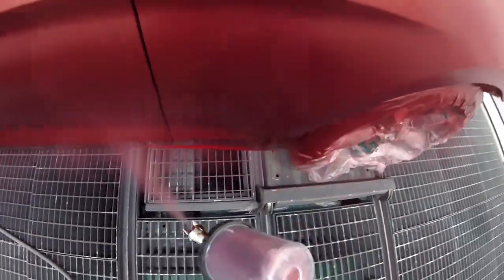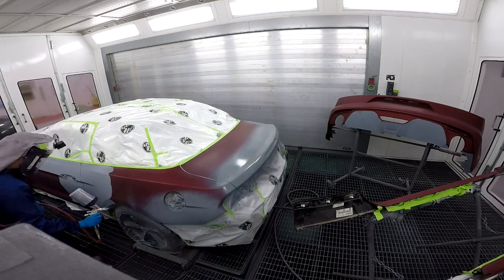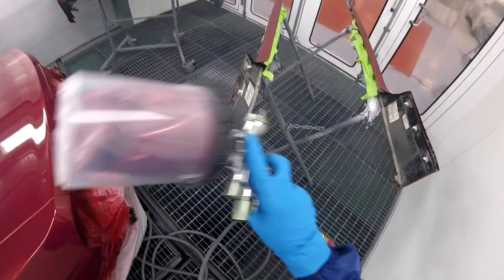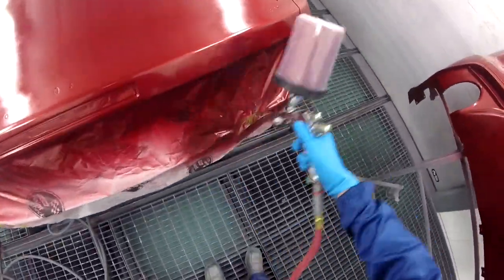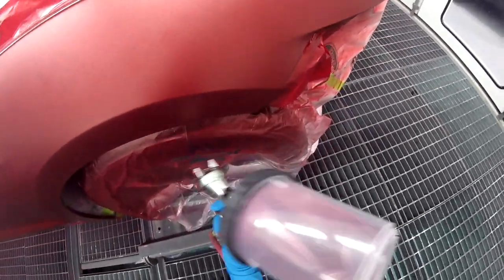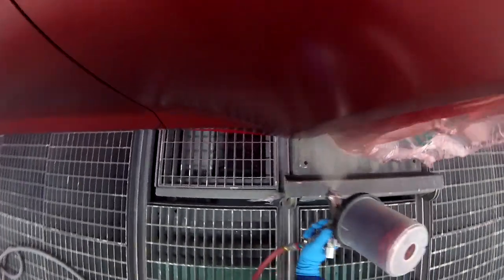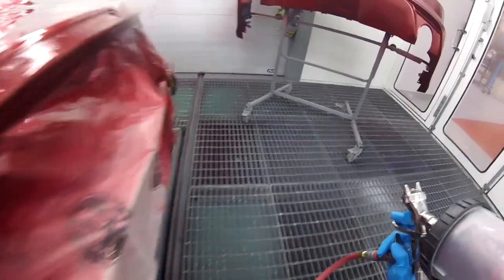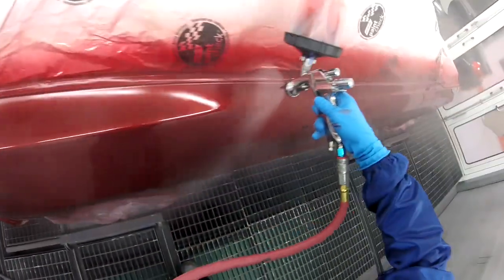How to spray candy red mustang RR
IF YOU GET ANYTHING FROM MY VIDEOS PLEASE BUY SOME HOODIES,T-SHIRTS AND MORE HERE!

THIS Mustang RR candy red WAS A FUN JOB TO SPRAY
It took forever but I was very pleased with the results!

clear gun iwata ws 400 13 hd at 35 psi
base gun iwata entech 1.4 at 28 for base coats and 18 for control coats

WATCH ME PAINT MY FIRST BMW I8 PAINT JOB
WATERBASED TWO TONE"

BLOWER
IF YOU NEED ONE OF THE BLOWERS LIKE THE ONE I USE YOU CAN PURCHASE ONE FOR $25 USD,  SHIPPING ON ME!

IF YOU TYPE IN THIS HASHTAG motivatedpainters on youtube you will be able to see ALL MY VIDEOS!! CHANCES ARE YOU HAVEN'T SEEN THEM ALL AND I KNOW THAT YOU WILL GET TONS OF VALUE FROM LOOKING THROUGH THEM!

IF YOU ARE NOT FOLLOWING ME ON INSTAGRAM YOU ARE MISSING OUT!

Camera 1
Camera 2